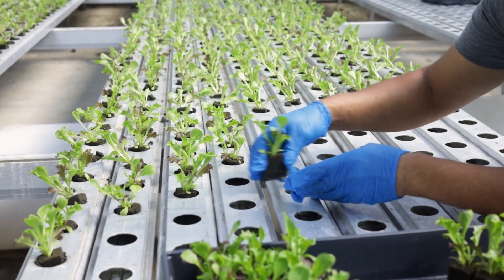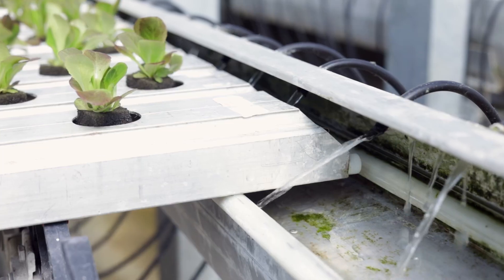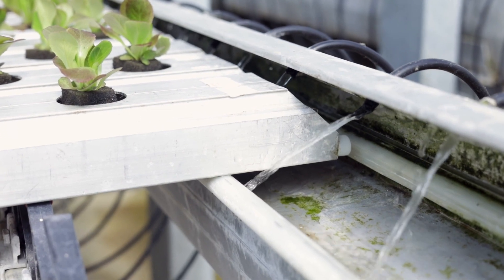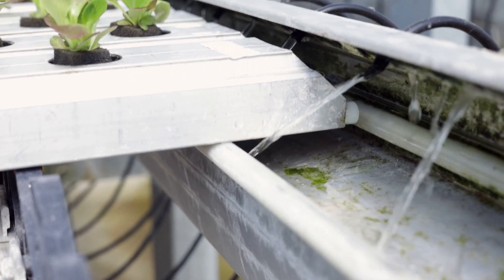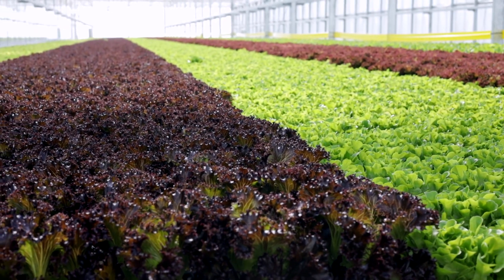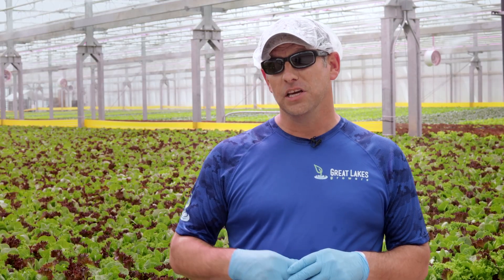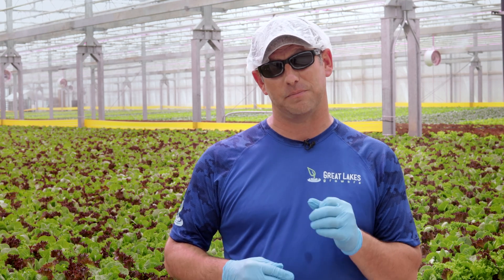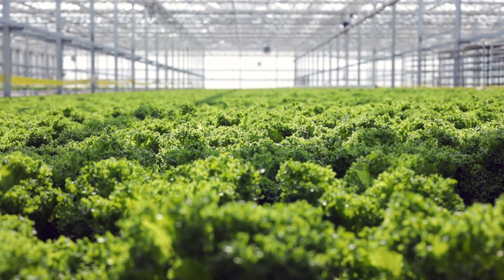Great Lakes Growers - Transplanting the lettuce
John Bonner reveals the process of transplanting the baby lettuce into their NFT System, which allows it to grow to the right size before it's harvested.